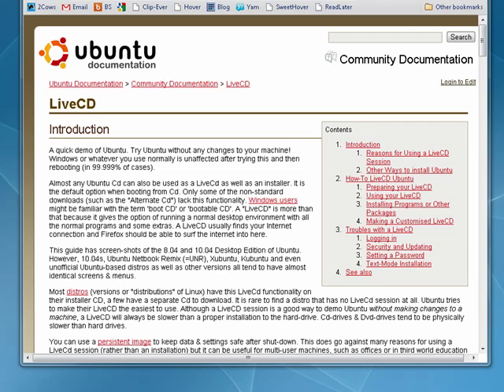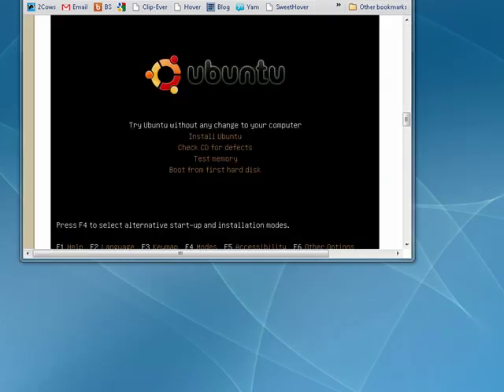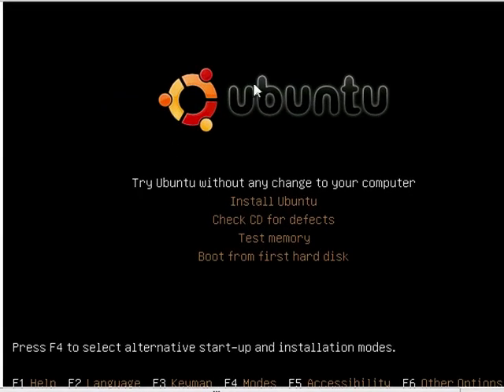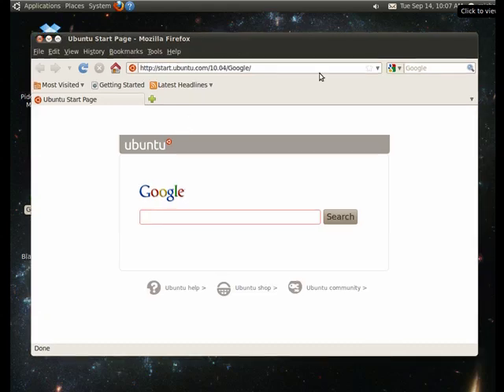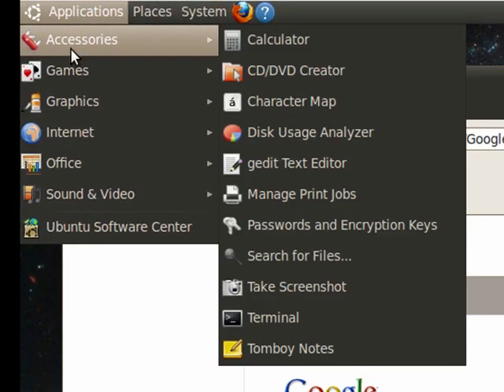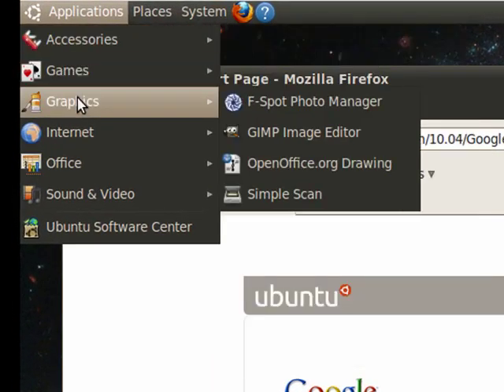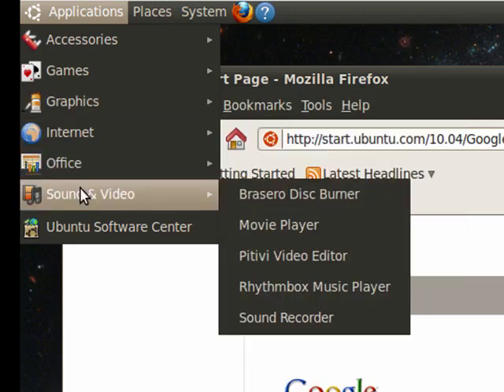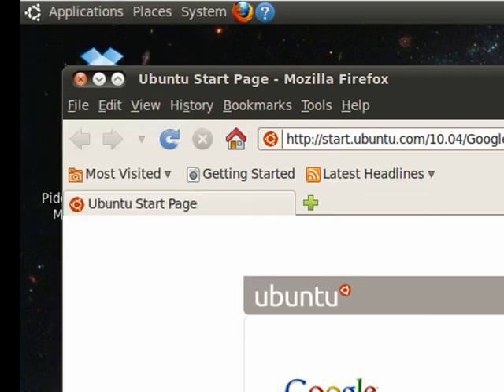Installing Ubuntu using a LiveCD or DVD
If you followed along with us in episode two you should have an Ubuntu LiveCD ready to install on your computer. Using this LiveCD is a great way to try Ubuntu. Now we'll show you how to install Ubuntu @ butterscotch.com